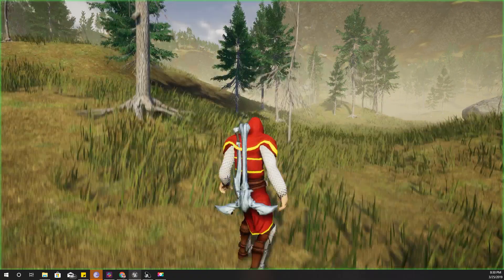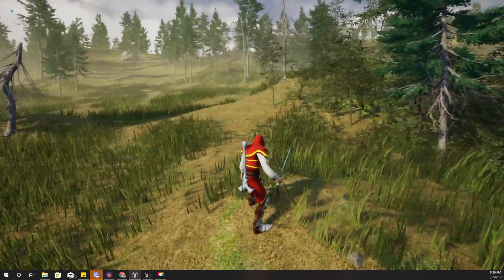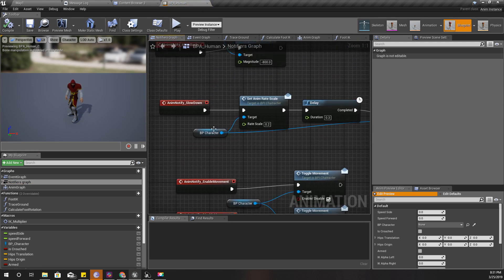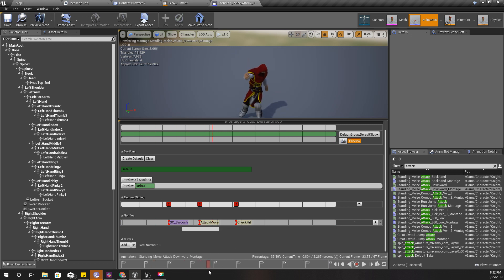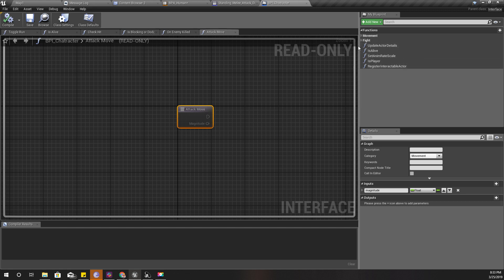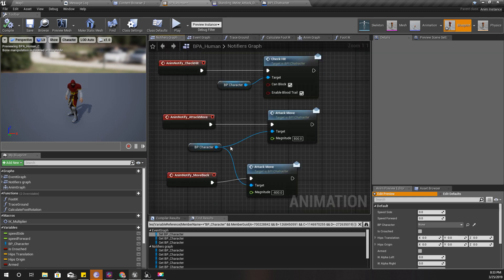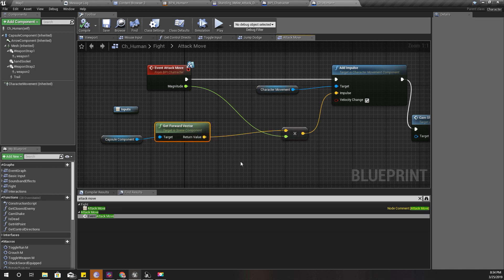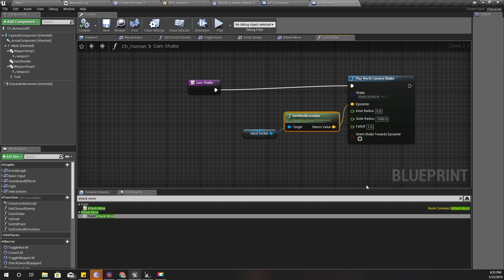Unreal Melee Combat - Attack Move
I have missed the video i did on covering the attack move part and therefore I have added an explanation on that in this video.
When the character performs an attack, there should be some quick movement towards the enemy or target direction in order to show the power or impact of the attack. In this episode, I will explain how to add some movement based on the attack animation.